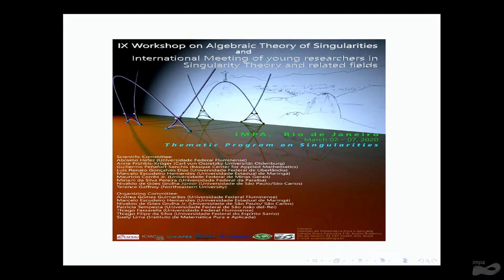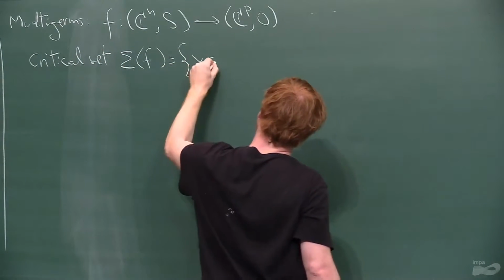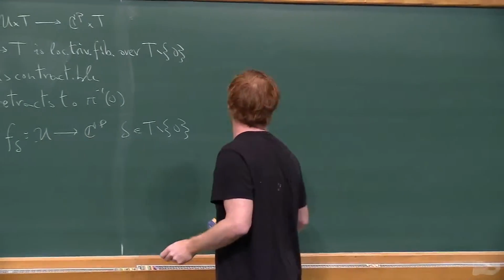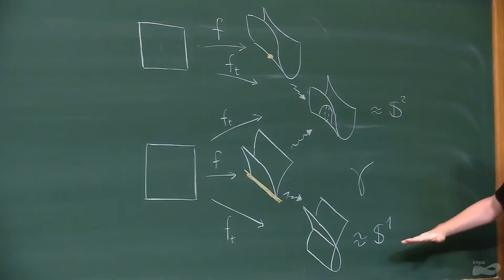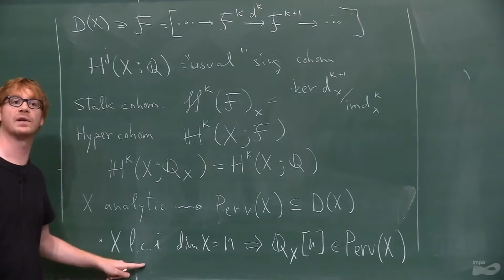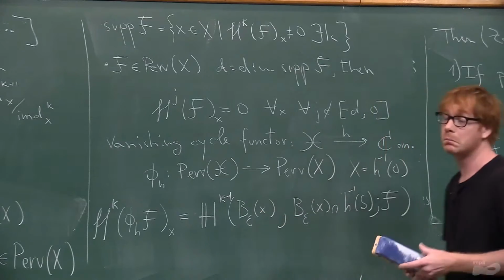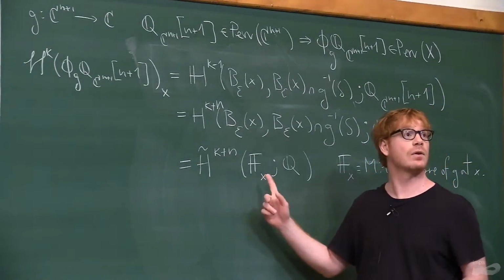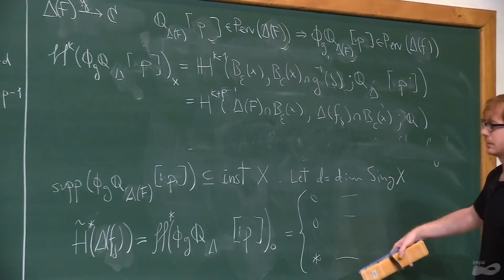International Meeting of young... - Connectivity results for singular map-germs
IX Workshop on Algebraic Theory of Singularities and International Meeting of young researchers in Singularity Theory and related fields
Speaker: Guillermo Peñafort Sanchis (Basque Center for Applied Mahtematics) - Connectivity results for singular map-germs

Thematic Program on Singularities: Algebra, Geometry, Topology and Applications

Scientific Committee:
Abramo Hefez (Universidade Federal Fluminense)
Anne Frühbis-Krüger (Carl von Ossietzky Universität Oldenburg)
Guillermo Peñafort Sanchis (Basque Center for Applied Mathematics)
Luis Renato Gonçalves Dias (Universidade Federal de Uberlândia)
Marcelo Escudeiro Hernandes (Universidade Estadual de Maringá)
Mauricio Corrêa Jr. (Universidade Federal de Minas Gerais)
Miriam da Silva Pereira (Universidade Federal da Paraíba)
Nivaldo de Góes Grulha Júnior (Universidade de São Paulo/São Carlos)
Terence Gaffney (Northeastern University)

Organizing Committee:
Andrea Gomes Guimarães (Universidade Federal Fluminense)
Nivaldo de Góes Grulha Jr. (Universidade de São Paulo/ São Carlos)
Patrícia Tempesta (Universidade Federal de São João del-Rei)
Thiago Fassarella (Universidade Federal Fluminense)
Thiago Filipe da Silva (Universidade Federal do Espírito Santo)
Suely Lima (Instituto de Matemática Pura e Aplicada)